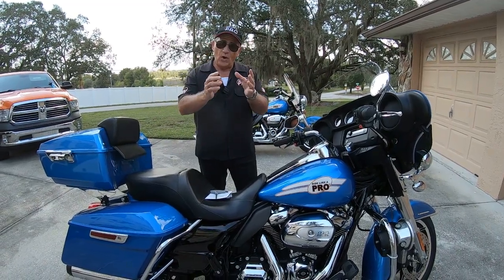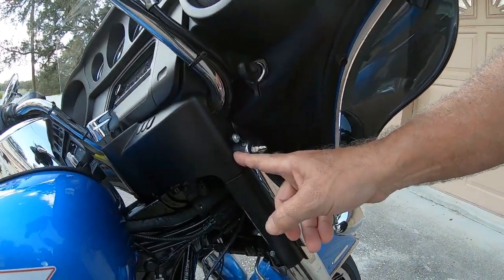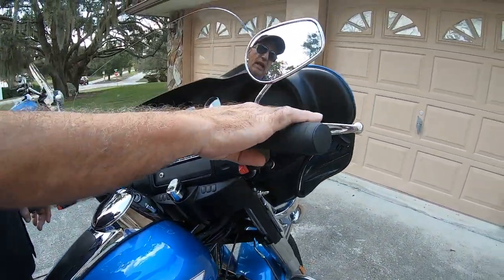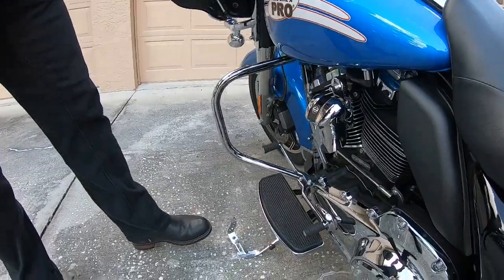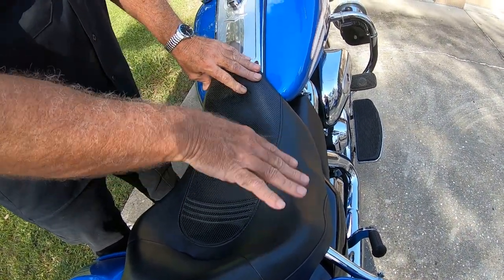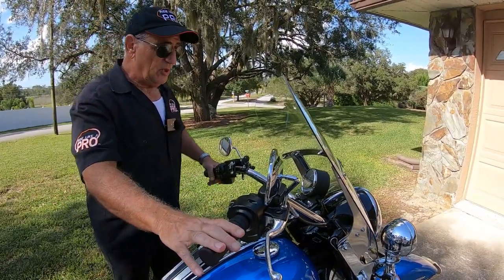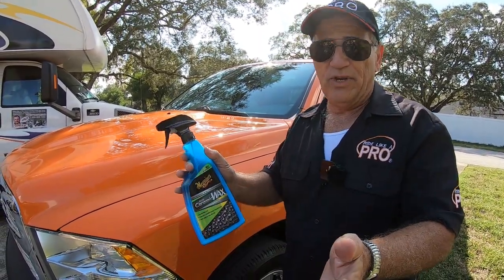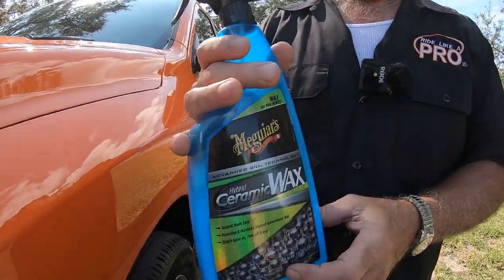Tips on how to adjust your bike to fit the rider...for free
In this video, I'm going to give you some free tips on how to make simple adjustments to better fit the bike to the rider.  Who doesn't like free stuff?  The better the bike fits you, the safer and easier it is to be in complete control of your bike.  We are still offering our two videos for 20.00 + 5.00 Shipping for domestic orders.  Shortcuts to Riding Like a Pro and Surviving the Mean Streets 2...you must call our toll free to get this offer as it's not available on our website, between the hours of 9am and 9pm EST.